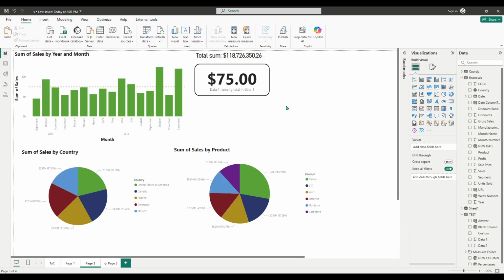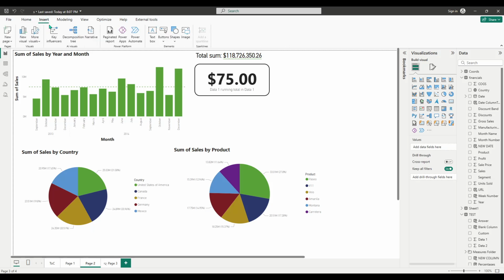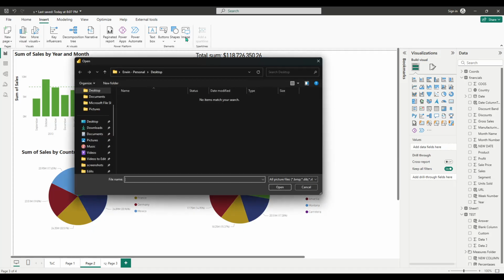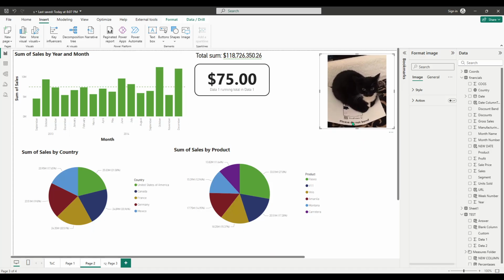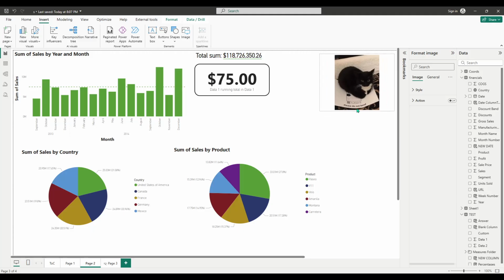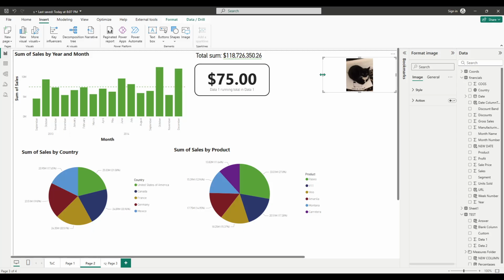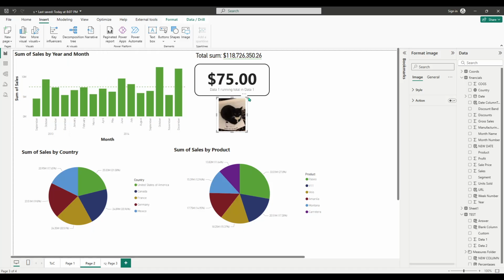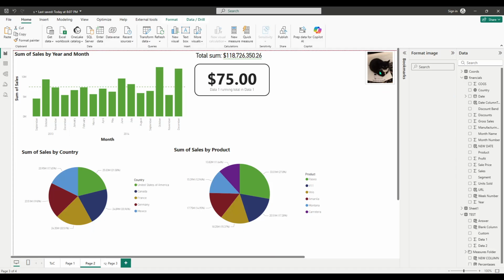How to Add a Logo in Power BI Desktop (2025 Step-by-Step Beginner Tutorial)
Learn how to put a logo in Power BI Desktop! In this 2025 beginner-friendly tutorial, I’ll show you how to insert images, position your logo correctly, adjust sizing and transparency, and make your dashboards look polished and professional. Perfect for anyone wanting to brand their Power BI reports.

how to put logo in power bi desktop, add logo power bi tutorial, insert image power bi 2025, brand your power bi report, power bi dashboard branding guide, add company logo power bi desktop, position and resize logo power bi, professional dashboard design power bi, beginner power bi image tutorial, step by step add logo to report power bi, power bi visual formatting tips